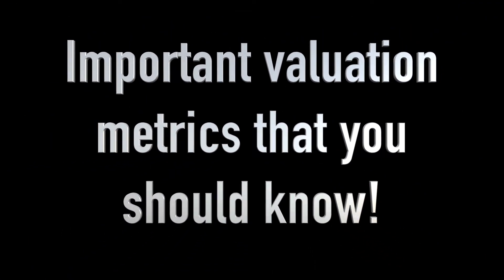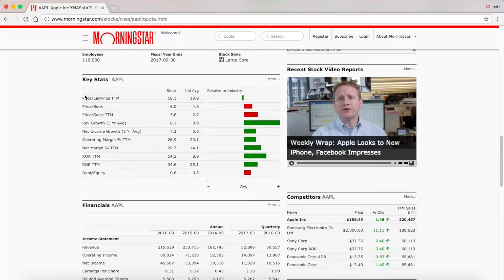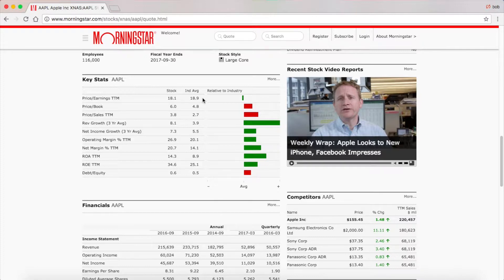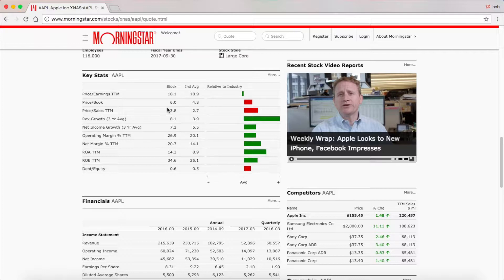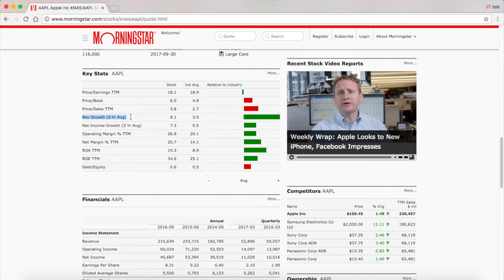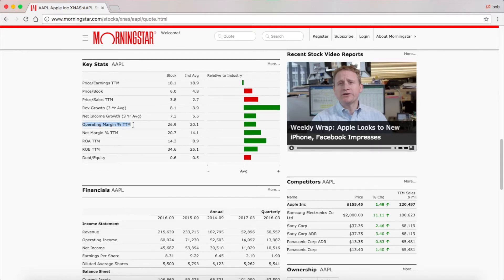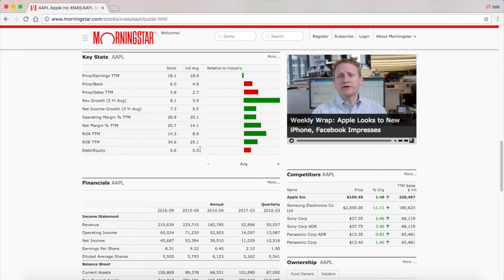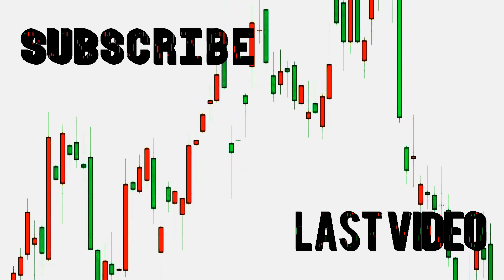Stock Market for beginners - Understanding key valuation metrics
In todays video, I will explain key valuation metrics such as Price to Earnings, ROE, ROA and much more. These are all important metrics that every investor should know.

I am long AAPL